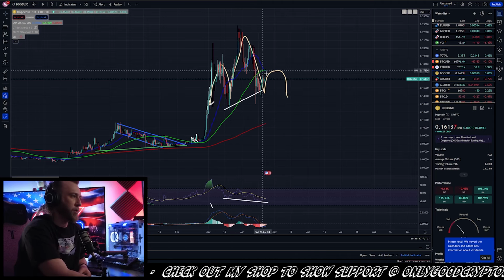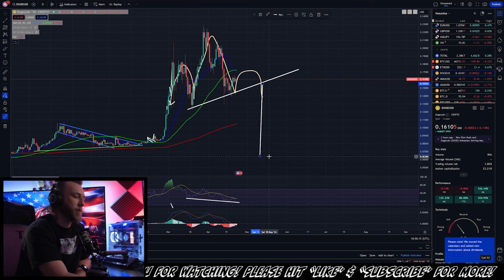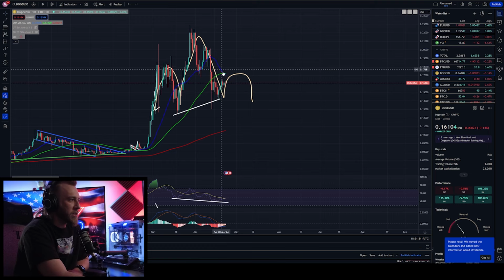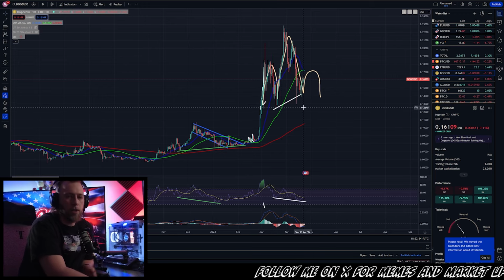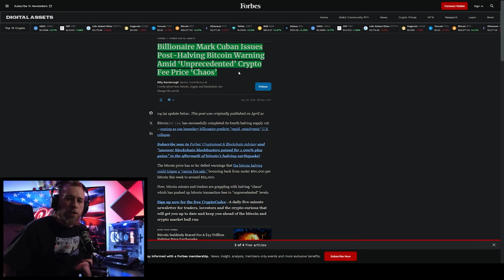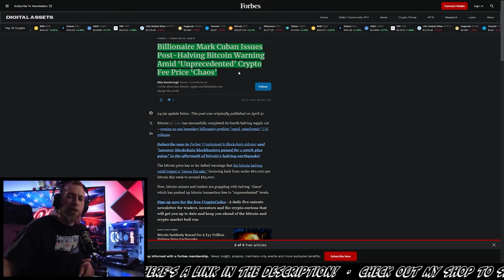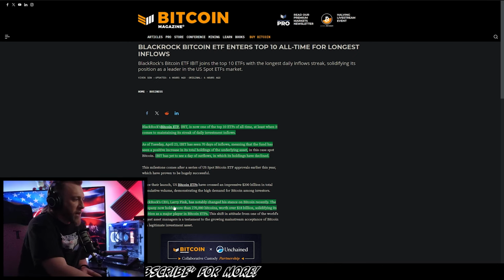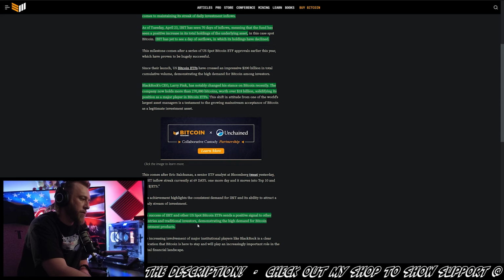Will A $100k Bitcoin Breakout Save Dogecoin from a 50% Crash?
What comes first, 6 Cent Dogecoin or $100K Bitcoin? Dogecoin looks like it might be forming a head and shoulders pattern with a price target of 6 cents. Bitcoin however, looks like it is on the verge of breaking out of a bull flag with a price target above 100 thousand dollars. What will be the outcome and will Dogecoin give up more than half of its value over coming weeks?

Doge wallet:    DMTEah1WNEayzrdE6kKm4cHZdWgZx9EYLx

My content is for entertainment only. In no event will I be liable for any loss or damage in connection with or arising from the use of my content on YouTube. I am not a financial advisor.  This video is for entertainment only.  Do not invest more than you are willing to lose. The information within this video is my opinion and should not be taken as fact or used in any financial decisions.